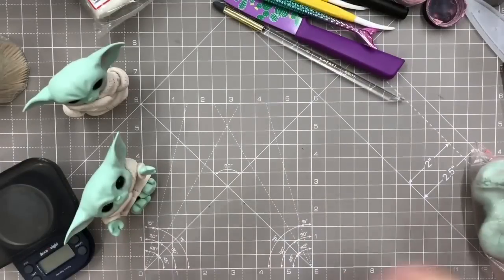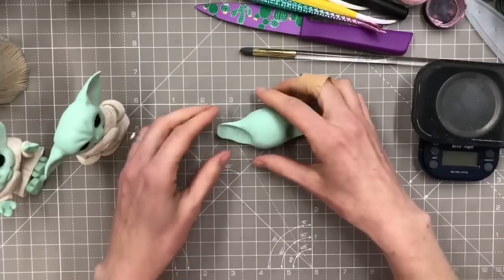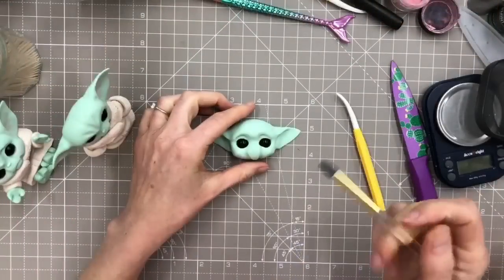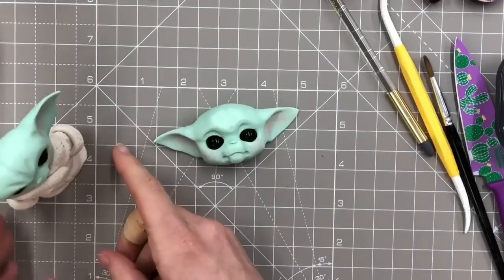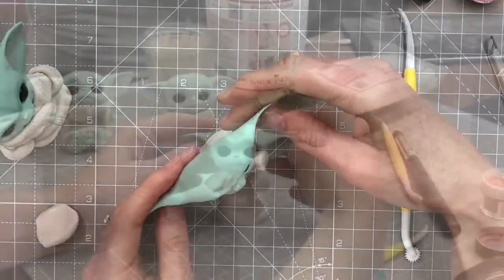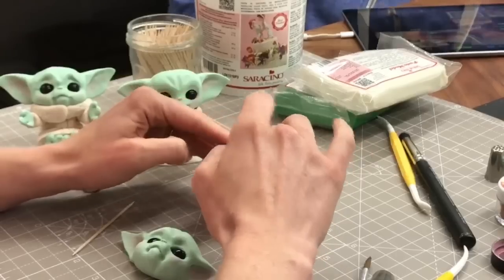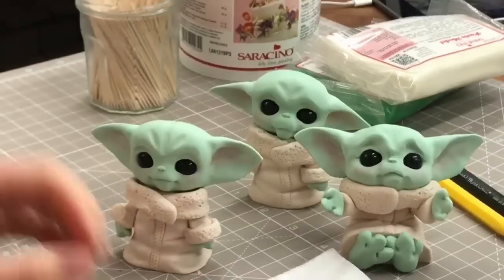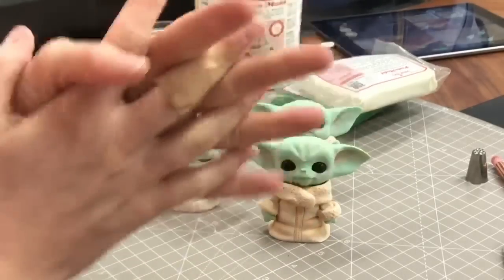Baby Yoda cake topper tutorial Facebook live 08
In this Facebook live recording we make Baby Yoda from Star Wars the Mandalorian. What other characters do you want to see?